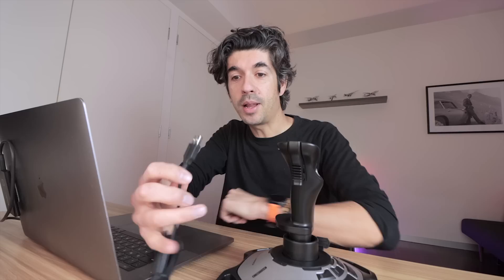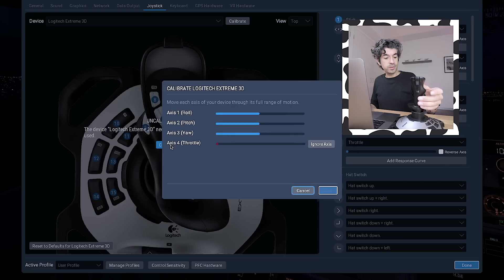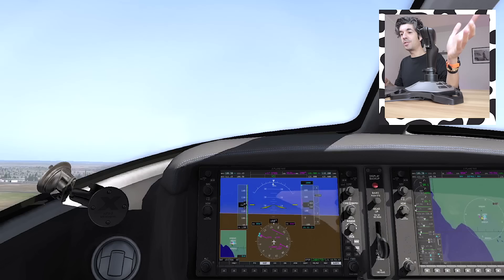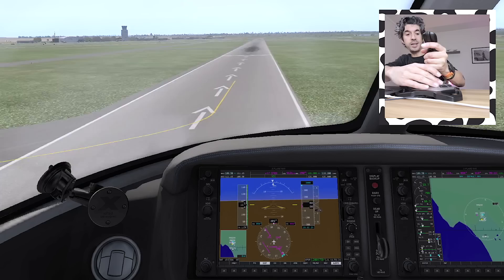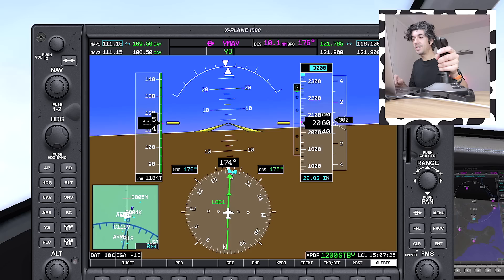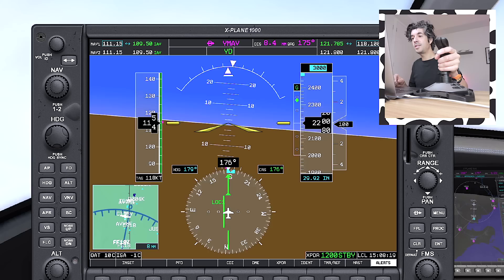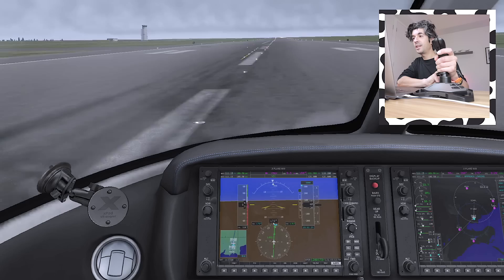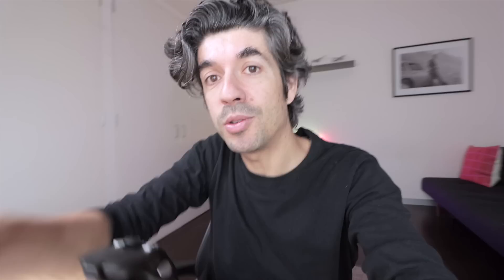The Ultimate FLIGHT SIM JOYSTICK? Logitech 3D Pro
Can the Logitech Extreme 3D Pro Joystick make you a better pilot? How can you use a flight sim to improve your flying? I test the Extreme 3D Pro with XPlane 11 to see if it helps with my general handling and Instrument Flying shooting the ILS at Avalon Airport. How does the joystick handle hand flying an ILS approach?

Enjoy this Logitech Extreme 3D Pro Joystick Review, perhaps the best cheap joystick for flight sims.